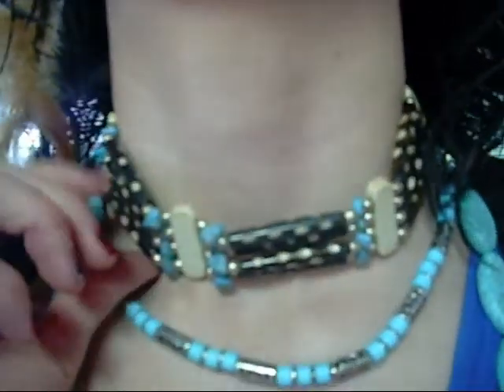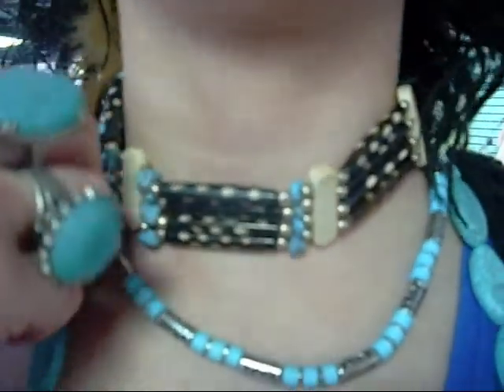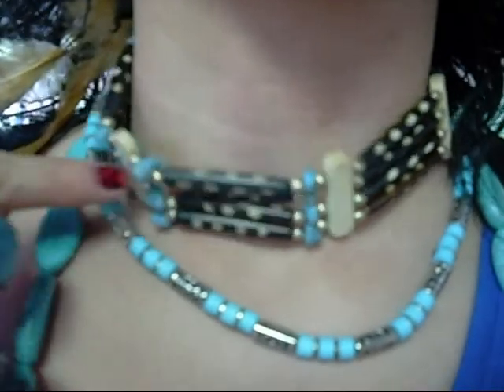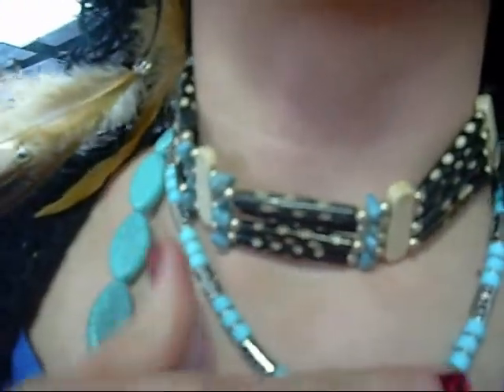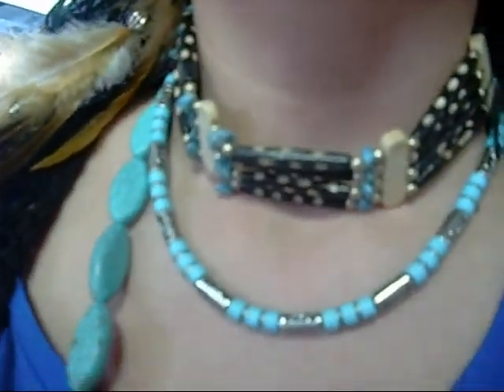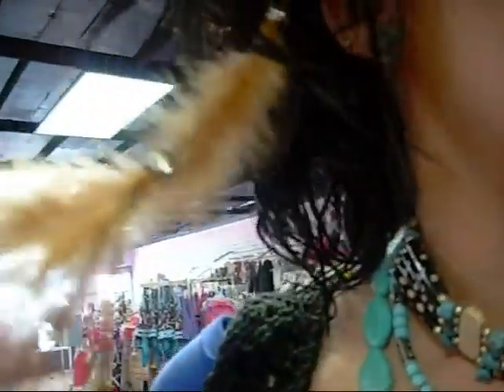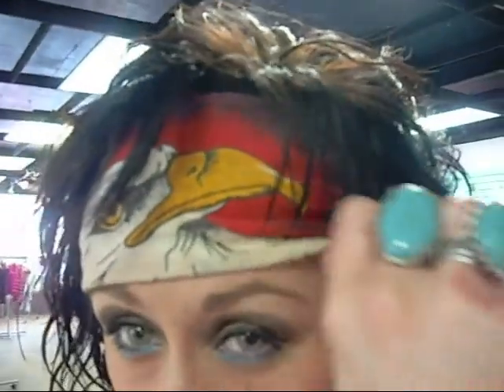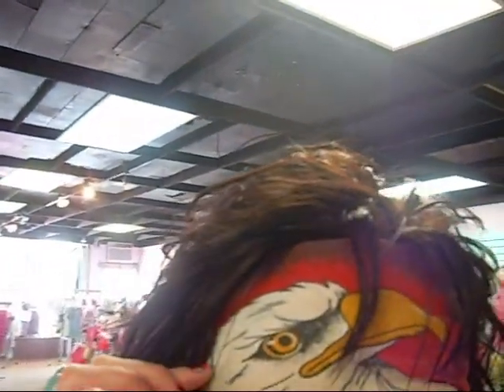OOTD 3 7 12 hiya hiya think navajo